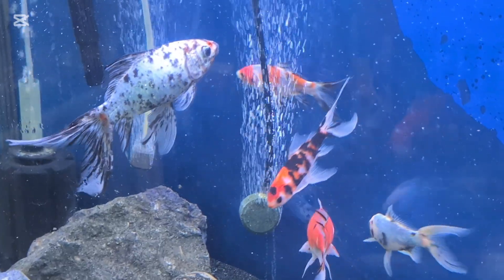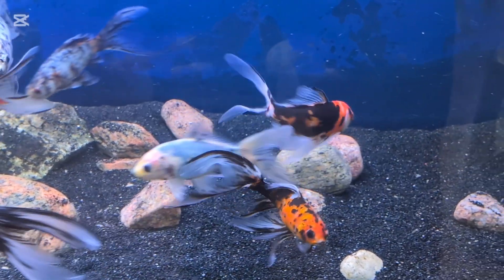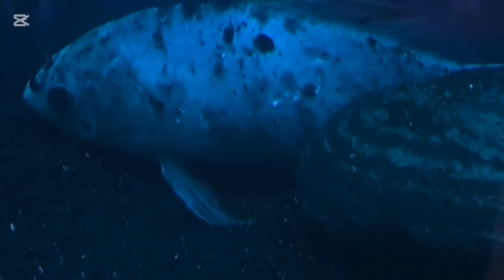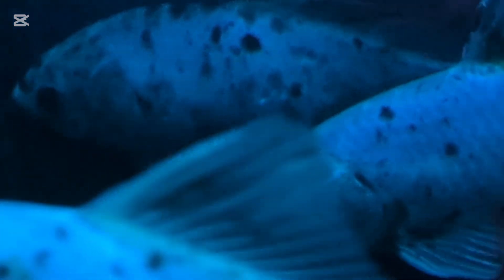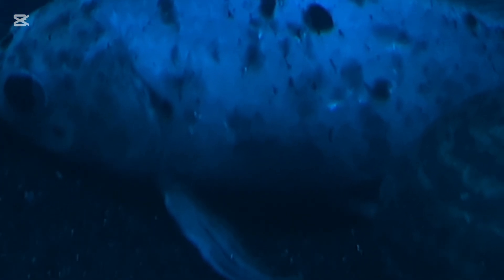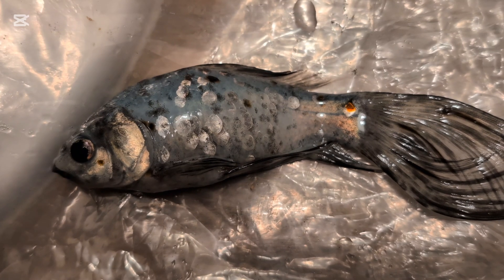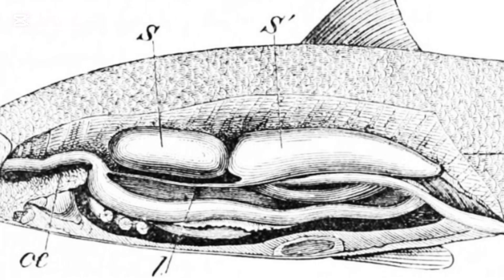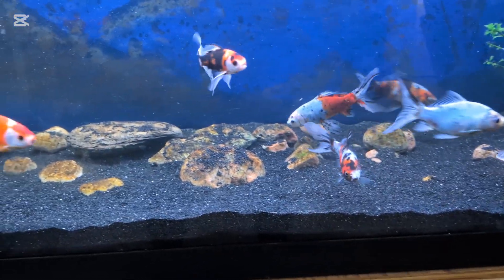Devastating Loss of My Shubunkin Goldfish : Necropsy (autopsy) Reveals Cause / Prevention / Care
In this video I deal with the devastating death of one of my best Shubunkin Goldfish.  We have all been there but is there a way we can learn from it and hopefully find a positive from it.
I was pretty sure my fish was dying from a swim bladder problem but wanted to make sure so I did a small necropsy. The gills were nice and red. If they were white or pink I would of been concerned. There were no issues with the scales and flesh. No parasites, no fungus. But there appeared to be an issue with the swim bladder which I was pretty sure was the issue. I show you a healthy swim bladder as compared to an unhealthy bladder